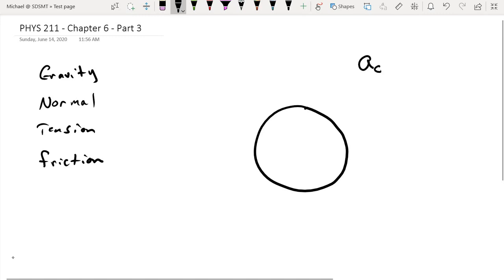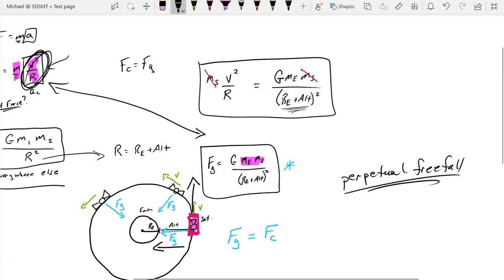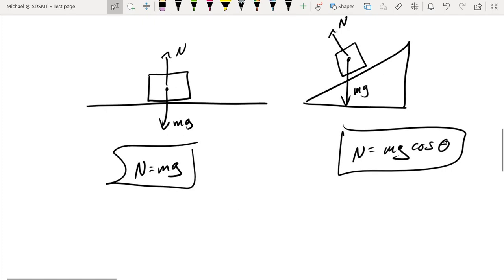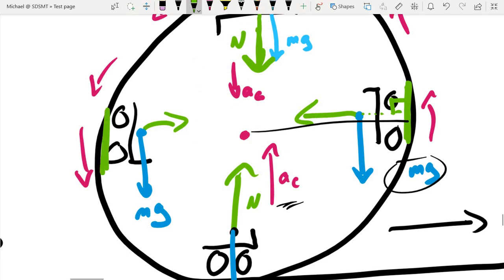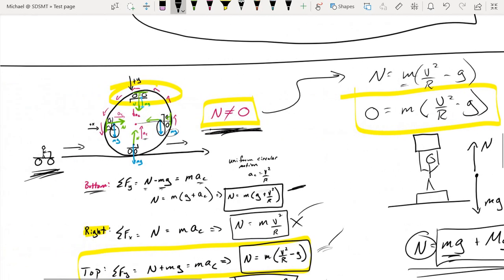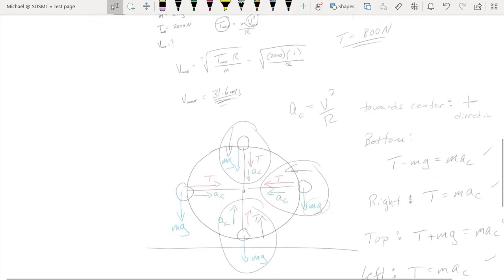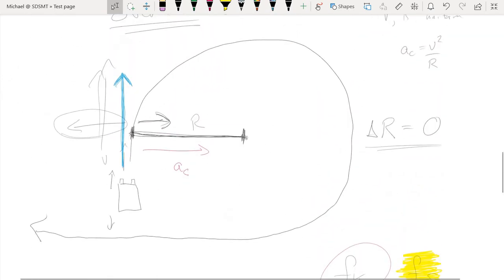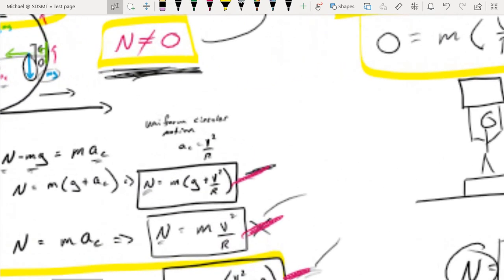PHYS 211 - Chapter 6 - Part 3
0:00 Recap
4:10 Example problem, Affecting the normal force
22:35 Example Problem, friction on an Incline
43:25 Example Problem, 2 masses with a pully & friction
1:03:45 Example Problem, 2 masses with a pully on an Incline with friction